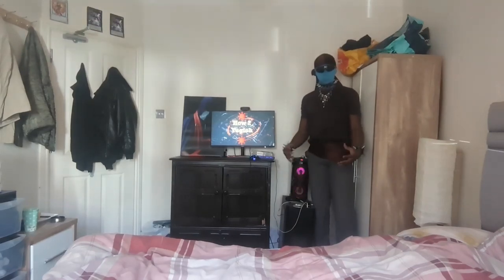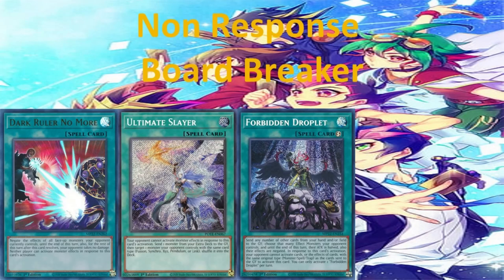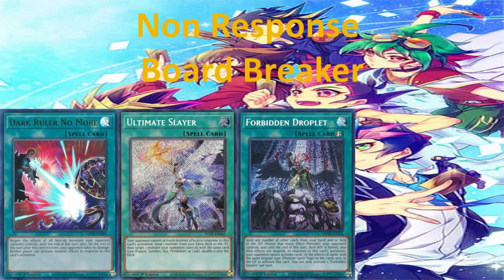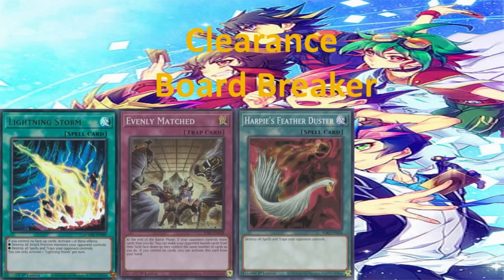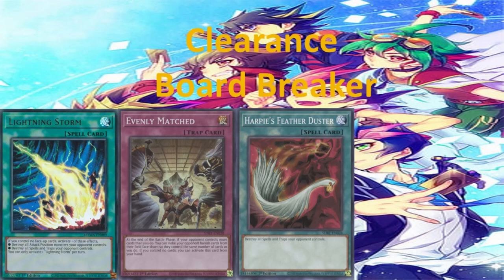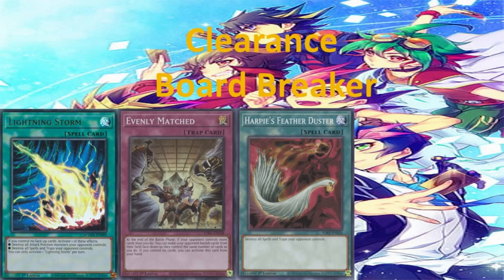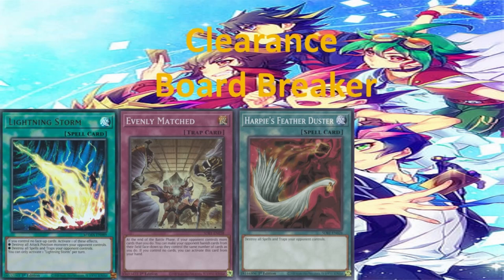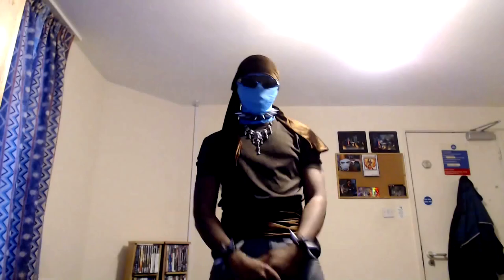Tips and Tricks 14 Board Breaker Breakdown